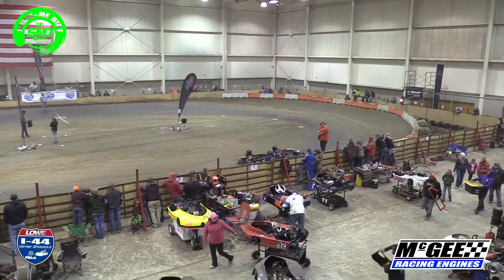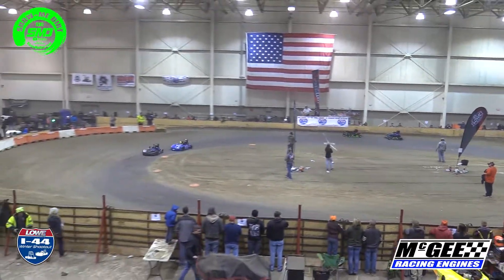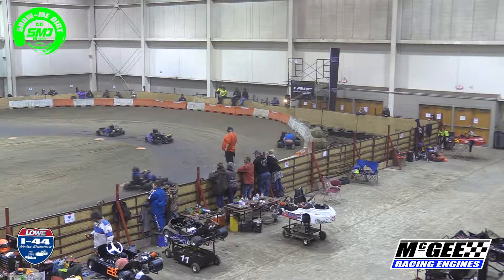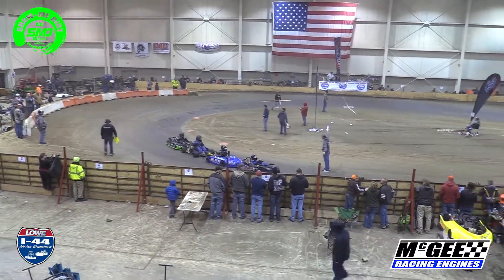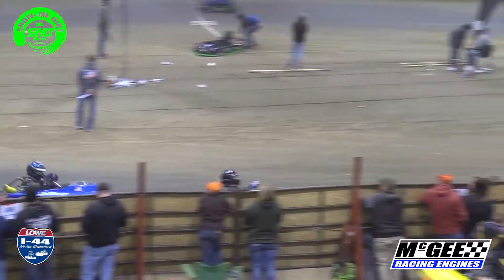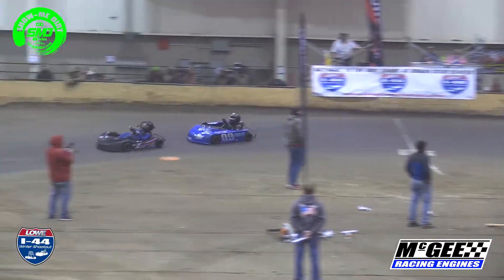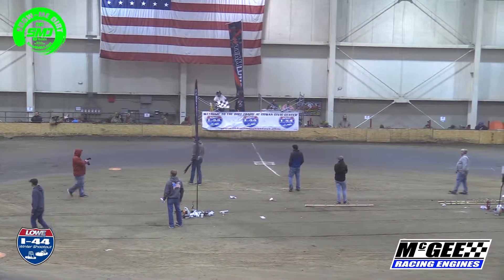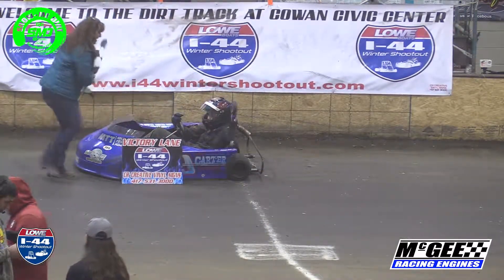Junior 2 Predator A Main Lowe Boats I 44 Winter Shootout 12-29-2018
Lowe Boats I-44 Winter Shootout

Engine: OHV Clone OR BOX STOCK PREDATOR RED Plate
Fuel: 87 octane pump gas
Clutch: Disc or Drum clutches. No axle clutches allowed
Weight: 235 lbs. with driver as raced – trophy award
Junior 1 Clone
Age: 7-9 Years Old
Chassis: IKF, or WKA approved, Full Width Rear Bumper Required
Engine: OHV Clone ARC Green Restrictor Plate AKRA or NKA Rules MUST
DECLARE IN TECH. Weinie Pipe NOT MANDATORY, MUST HAVE
MUFFLER
Fuel: Pump gas only- 87 octane only
Clutch: Drum or Disc Clutch NO Jacking Clutches, Clutch must be dry
Weight: Light 250 lbs./ Heavy 265 lbs. with driver after race
Junior 2 Clone
Age: 10 – 13 Years Old
Chassis: IKF or WKA approved
Engine: OHV Clone ARC Blue Restrictor Plate AKRA or NKA Rules MUST
MUFFLER
Fuel: Pump gas only – 87 octane
Clutch: Drum or Disc Clutch NO Jacking Clutches
Weight: Light 275 lbs./ Heavy 290 lbs. with driver after race
Junior 1 Predator
Engine: BOX STOCK PREDATOR PLEASE SEE PREDATOR RULES. ARC
GREEN PLATE. Weinie Pipe NOT MANDATORY, MUST HAVE
MUFFLER
Clutch: Drum Clutch NO Jacking Clutches, Clutch must be dry
Weight: 260 lbs. with driver after race
Junior 2 Predator
BLUE PLATE Weinie Pipe NOT MANDATORY, MUST HAVE MUFFLER
Weight: Heavy 280 lbs. with driver after race
Adult Clone Light – Super Heavy
Age: 14 & Up
Engine: OHV Clone NKA OR AKRA RULES MUST DECLARE IN TECH
Clutch: Any Disc or Drum Clutch, NO Jacking Clutches
Weight: Light 330, Pro 360, Super Heavy 400 WITH DRIVER AFTER RACE
Stock Appearing
Age: 14 & Up
Engine: Stock Appearing Clone, Predator, or Flathead Motor
Fuel: Open
Carburetor: Must not be larger than what came with the motor!
Clutch: Drum or Disc Clutch Must be dry
Weight: 360 With Driver after race
Box Stock Predator
Box Stock 6.5 212 CC Predator Motor (must be stock)
Carburetors no bigger than 615
Can run 10.8 Springs
Drum Clutch ONLY
Pull start engines only - NO electric starters
Top Plate/Separate fuel tank is legal
Minimum weight 360 with driver AFTER Main
Open Pipe with RLV Muffler, Weinie Pipe or Stock Muffler Allowed
Stock Air Filter or Clone type aftermarket Air Filter Adaptor Permitted
Fly Wheel Key is legal
87 Octane Fuel ONLY
$150 Motor CLAIM, $50.00 Motor Swap